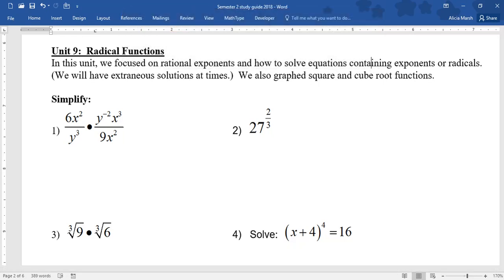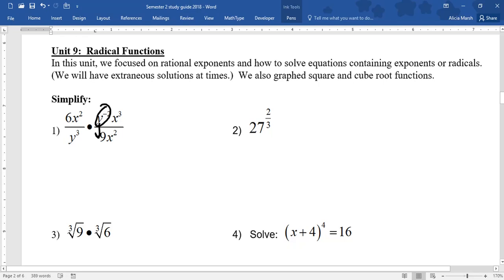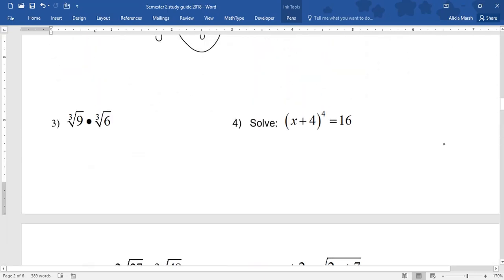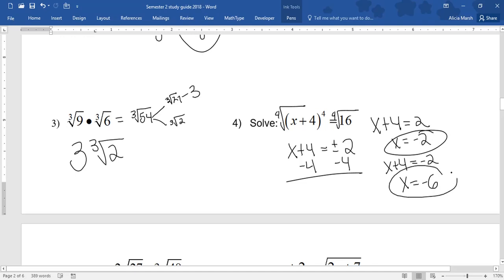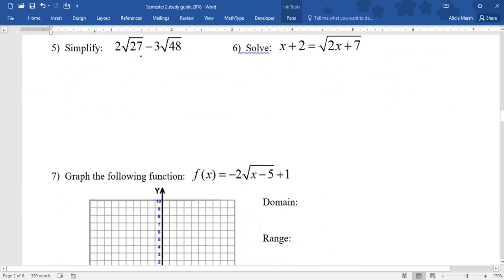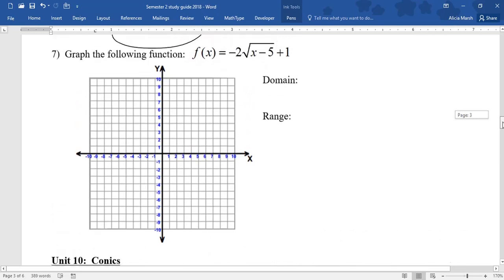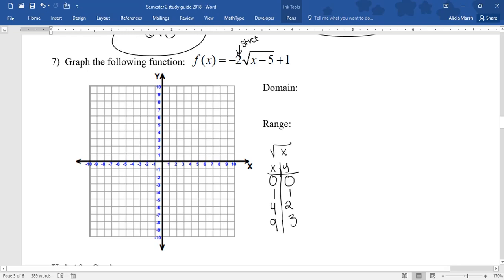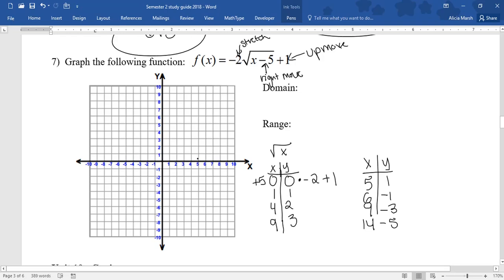Radical Functions Finals Review